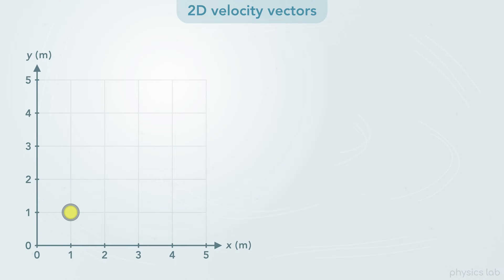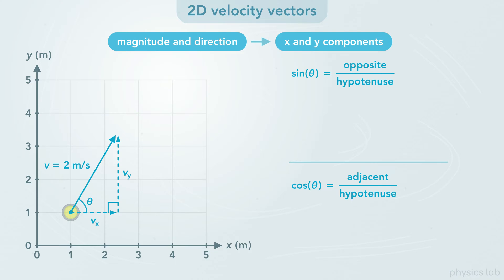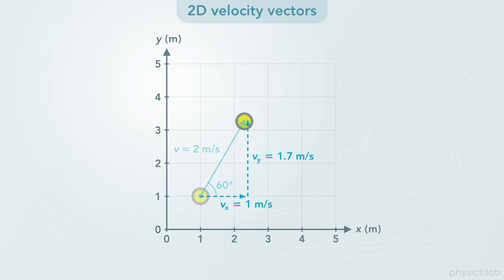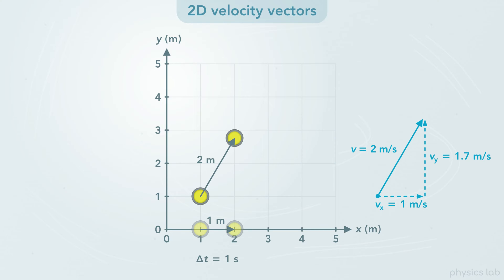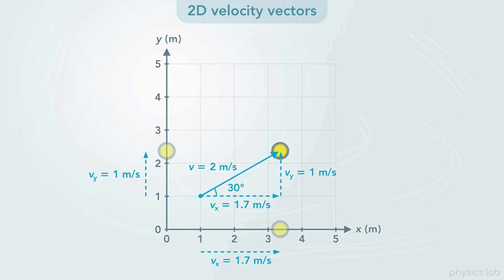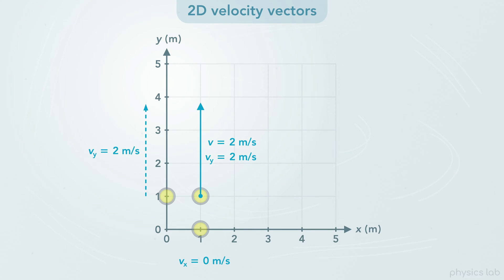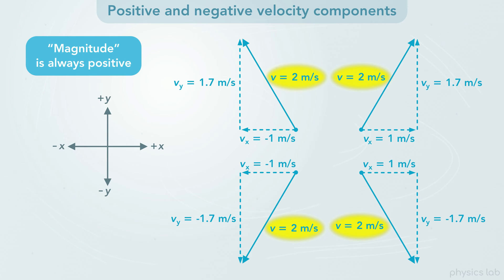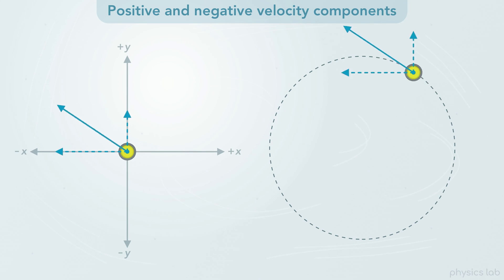Velocity Vector Components Explained (Clip) | Physics - Kinematics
In this clip we learn how to find the x and y components of a velocity vector using the trig functions. Then we talk about what the velocity components represent and how to think about them. Finally, we cover how to determine whether a component is positive or negative based on its direction.

0:00  How to find x and y velocity components
2:24  How to think about velocity components
5:34  Positive and negative components